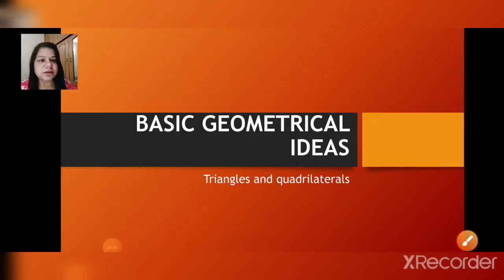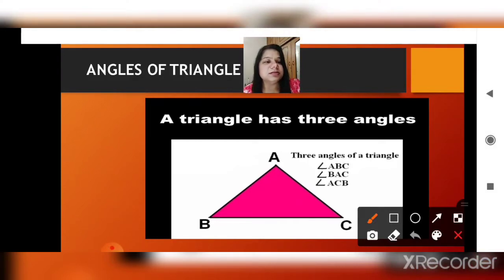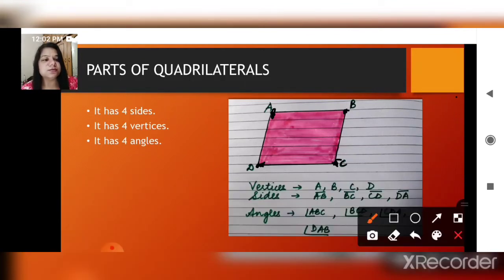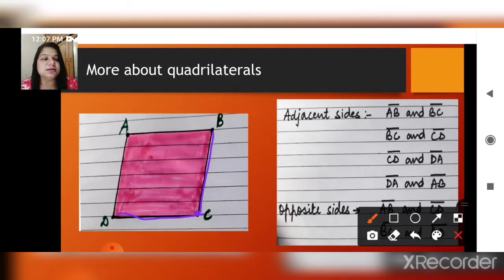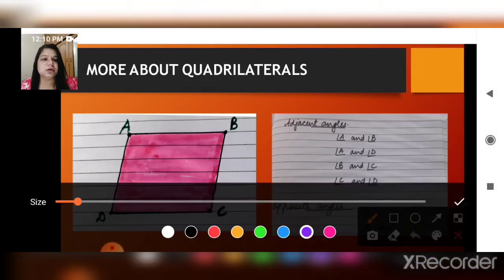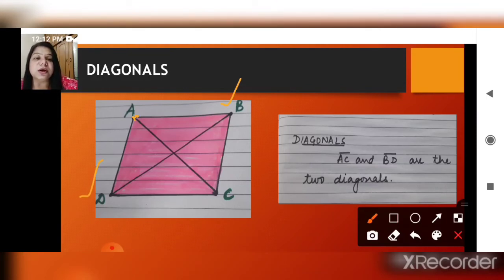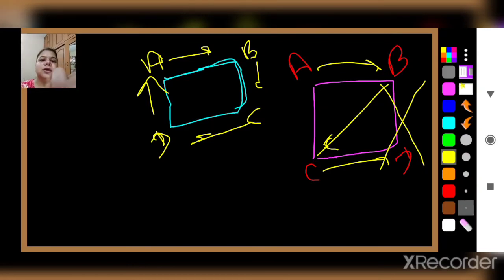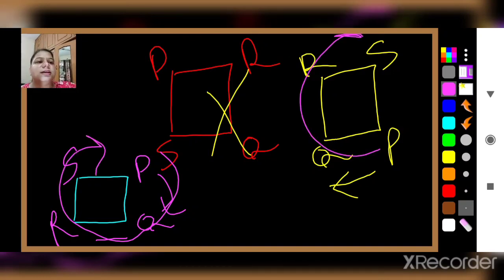Class-6, chapter-4, triangles and quadrilaterals